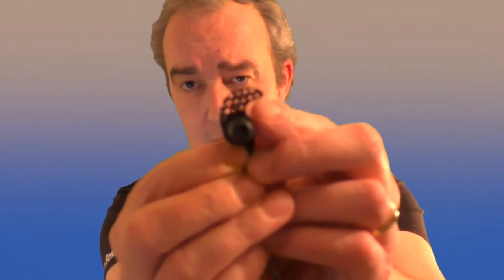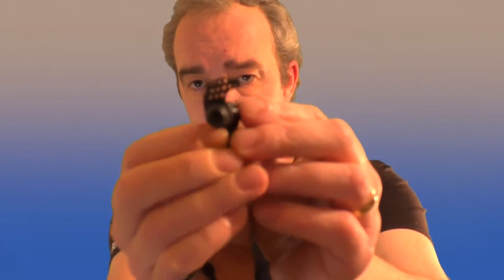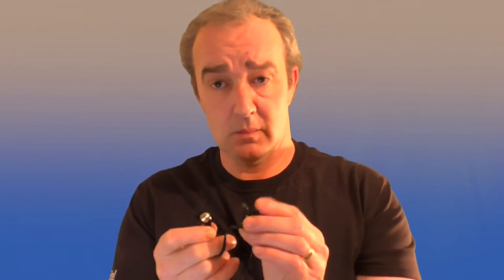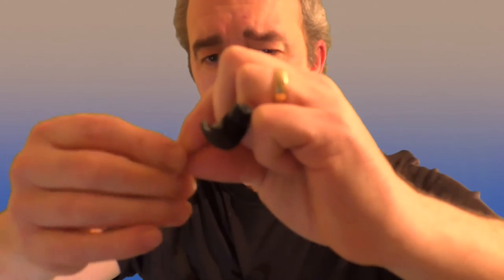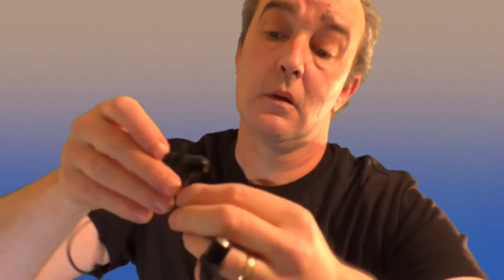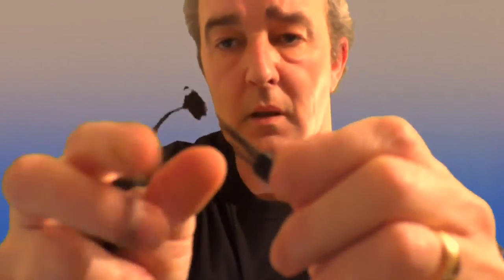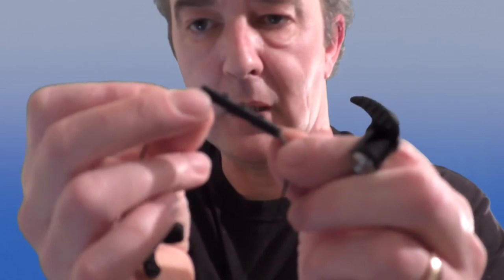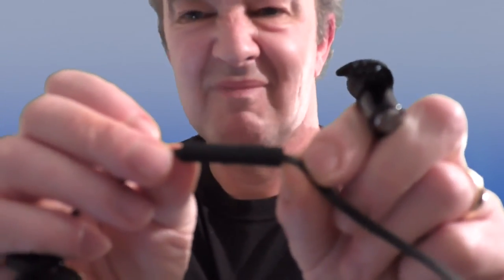MPow Petrel Bluetooth 4.0 Ear Phones review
It would appear that for the UK there has been rebrand and update as these look like them

Amazon US MPow store
Amazon UK MPow listings